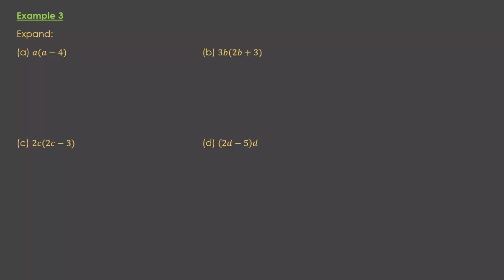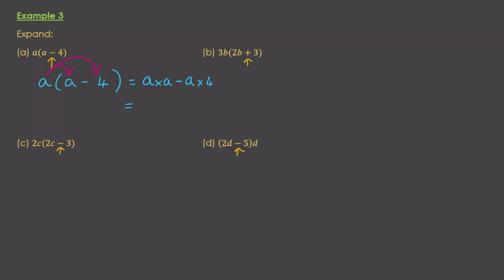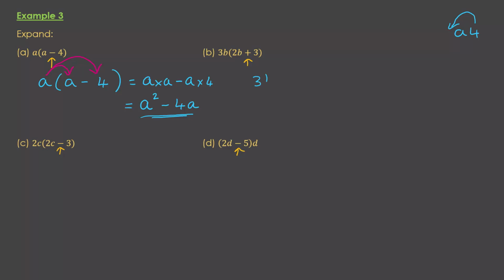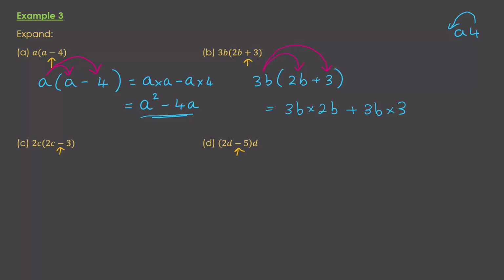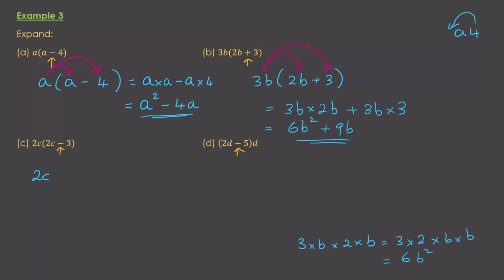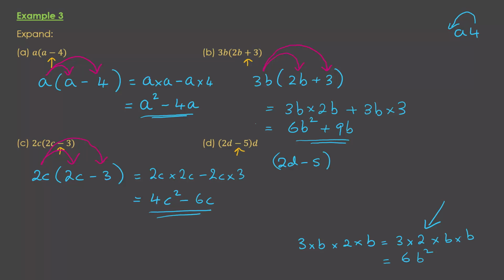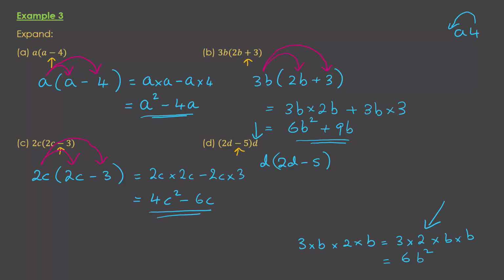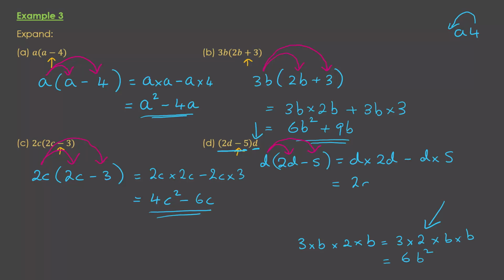Y8 Algebra 1 Expanding Single Brackets Example 3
Example expanding brackets.